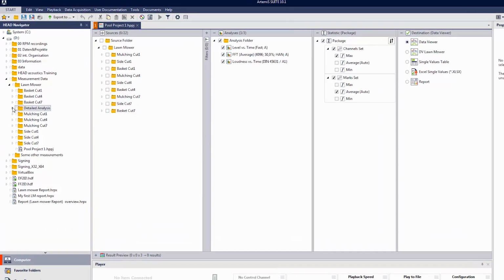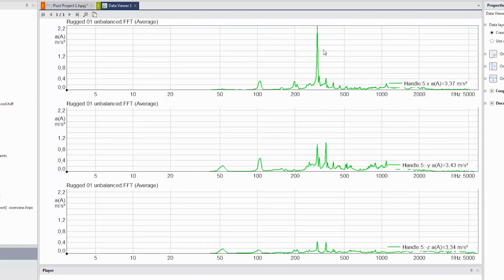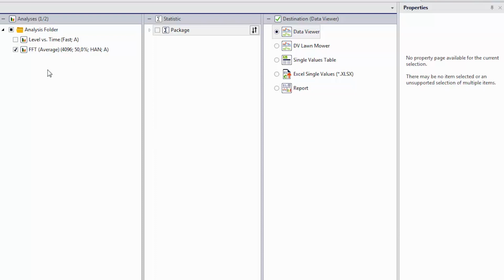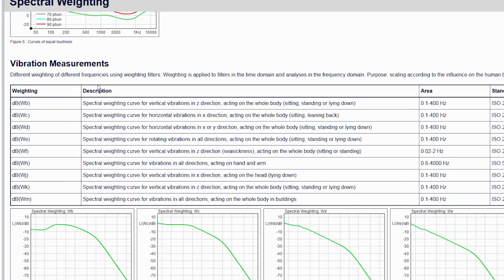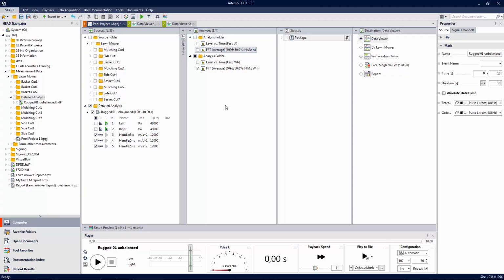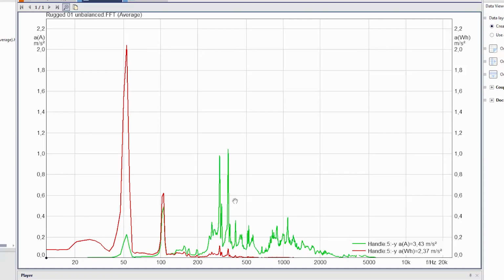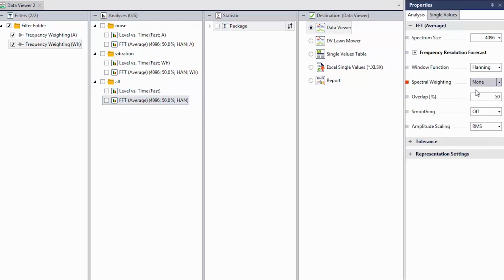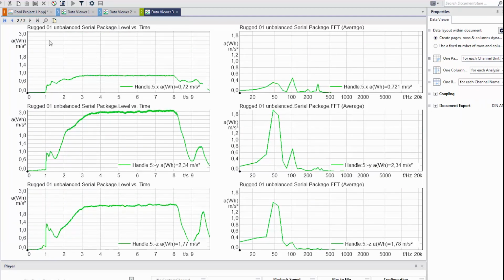Frequency Weighting for Vibrations - Get started with Artemis SUITE 6/8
Working on NVH Measurements means analyzing microphone and accelerometer signals.

Noise and vibration lead to specific human perceptions.
In this tutorial you will learn why there are different frequency weightings like A-Weighting  dB(A) , and how to use this knowledge in Artemis SUITE.

Follow this simple example of a lawn mower measurement to learn how to deal with acoustic measurements and to get started with Artemis SUITE software.